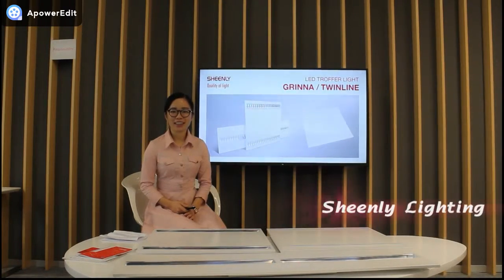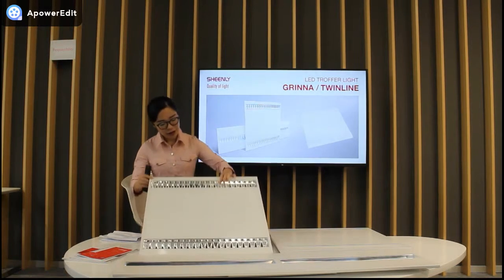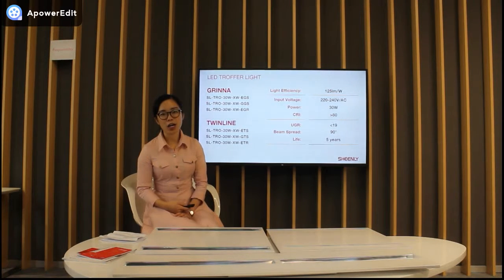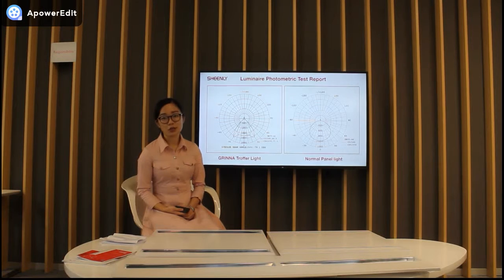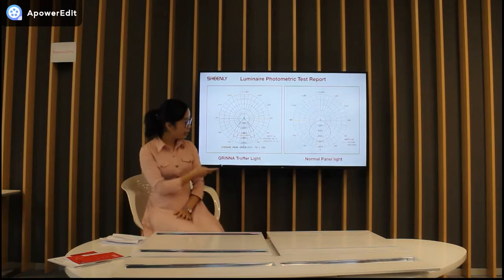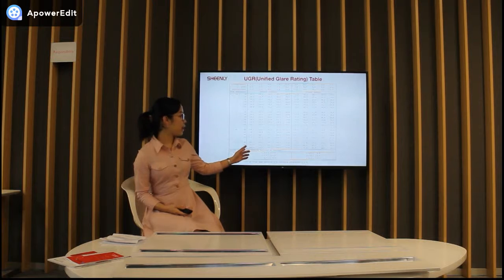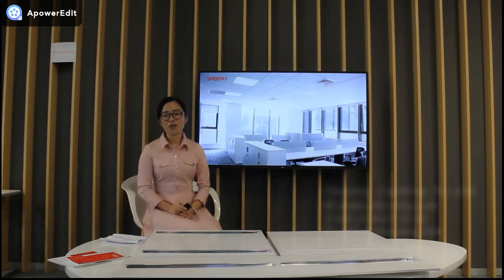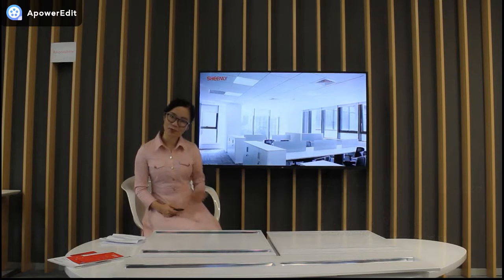UGR 19 LED Troffer Light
Sheenly's innovative UGR 19 LED Troffer Light shows a stylish design in your ceiling. UGR 19 LED Troffer light with built-in driver adopts integrated design, and integral firm structure.